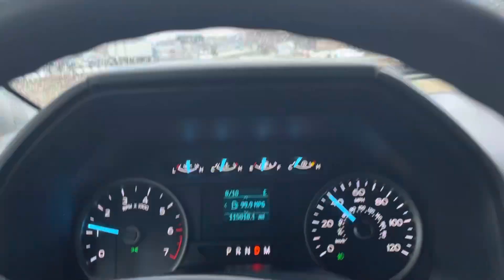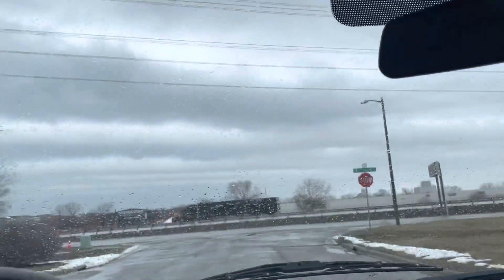2018 Ford F-150 Stock # 23122